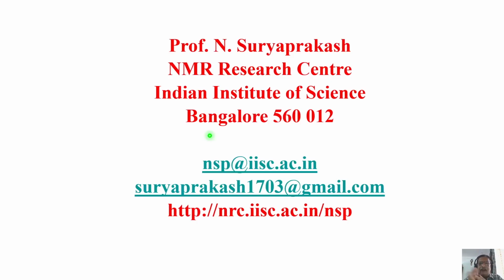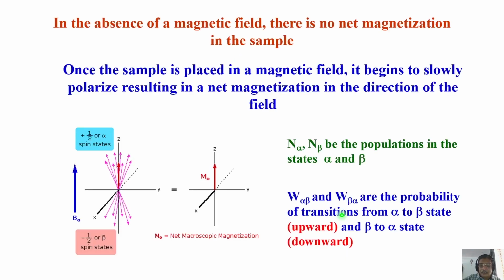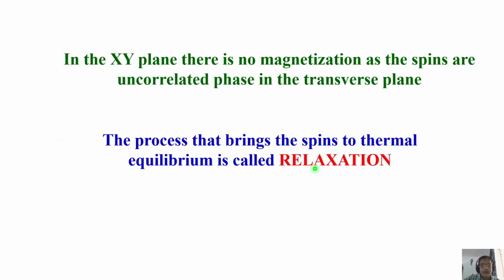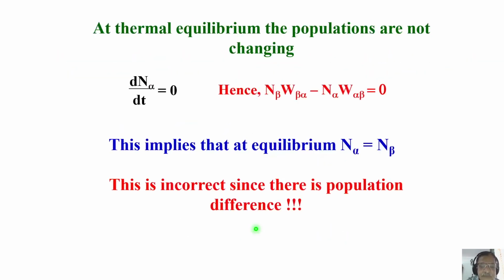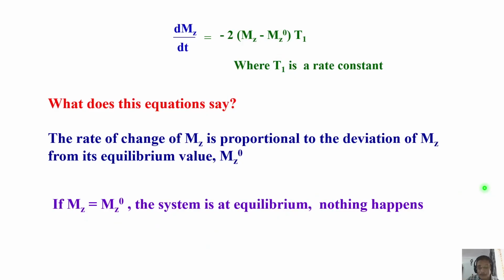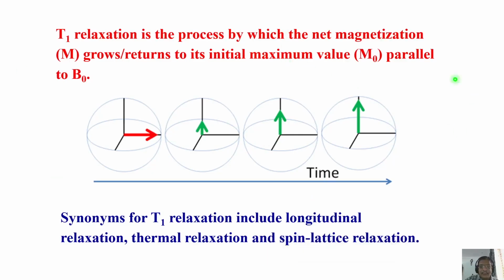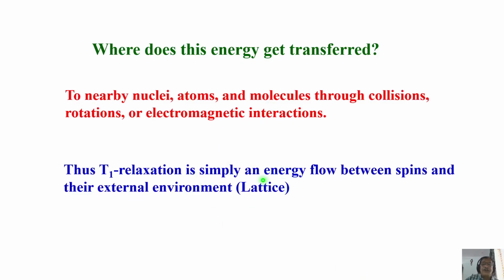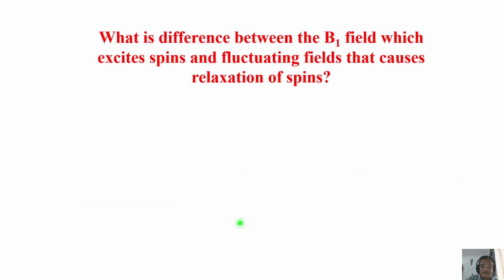Relaxation processes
Subject: Chemistry